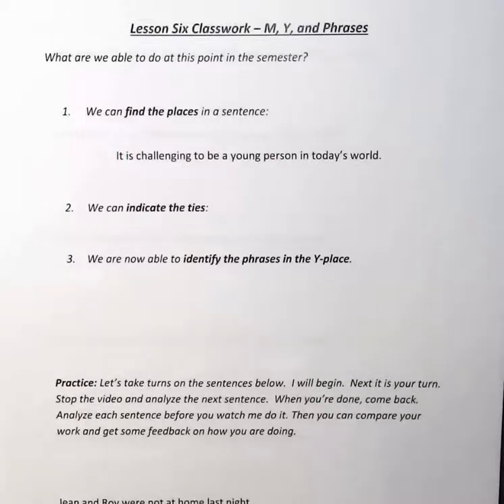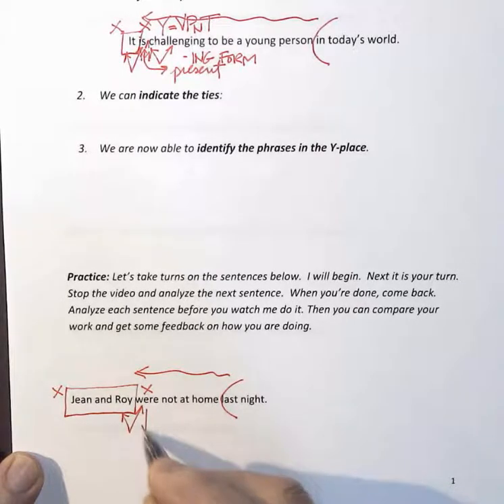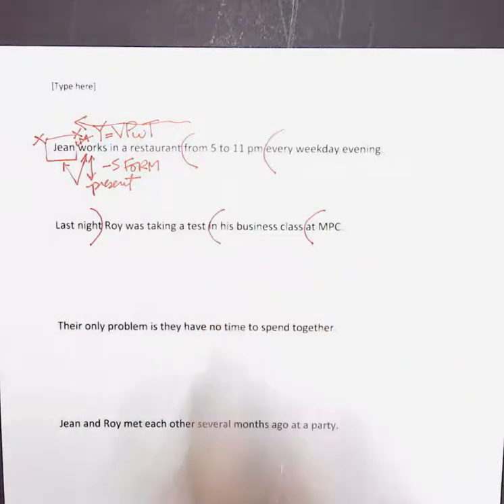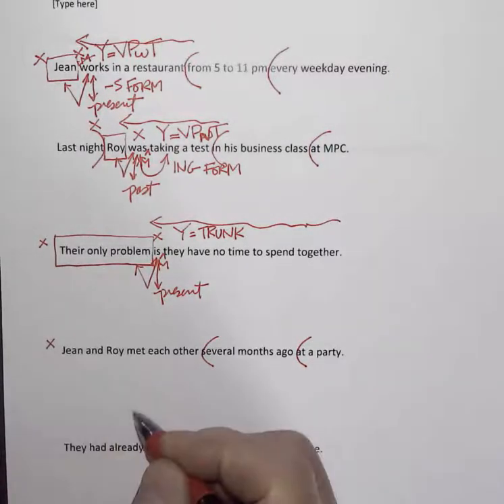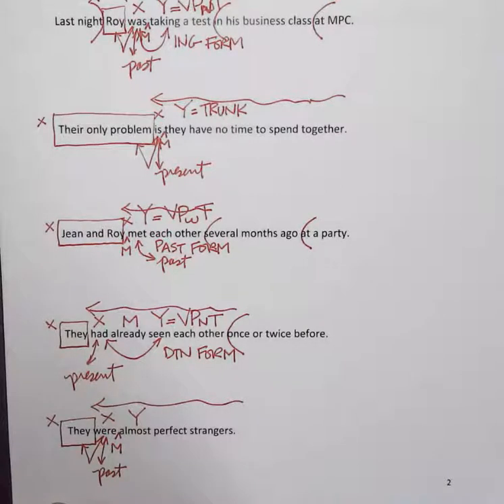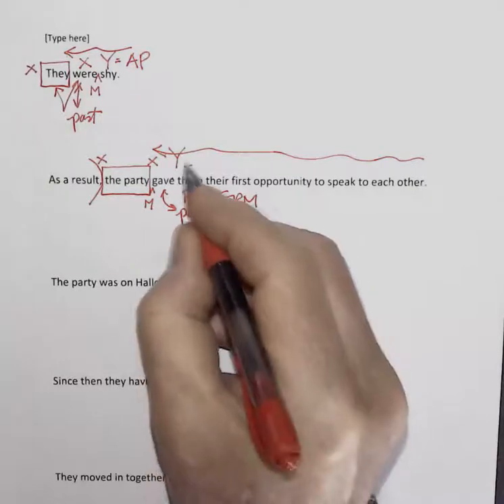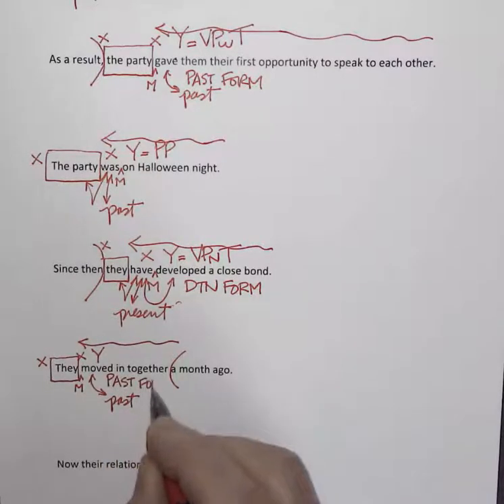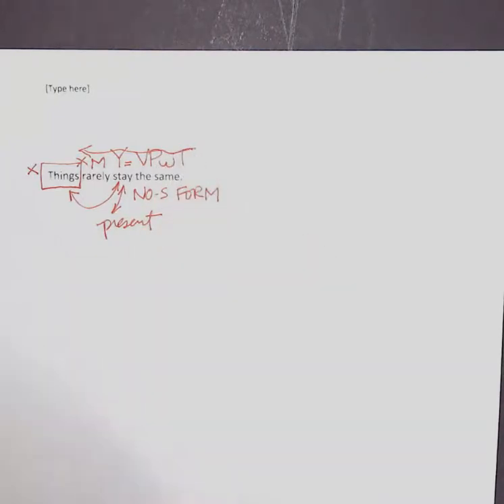X-word Grammar Lesson Six Classwork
The predicate is divided into three places.  We can name these places and name the verb phrase.